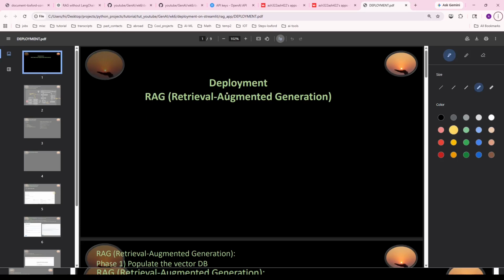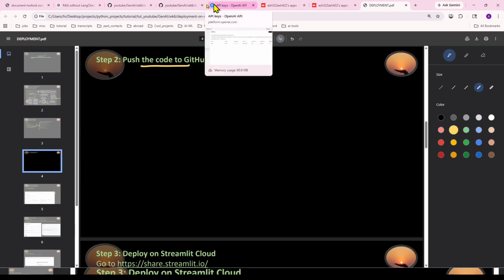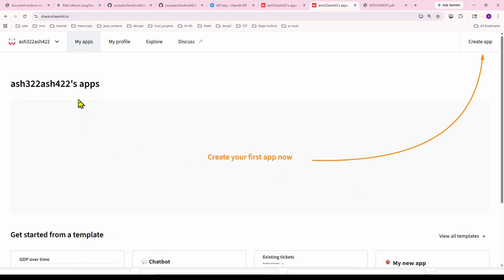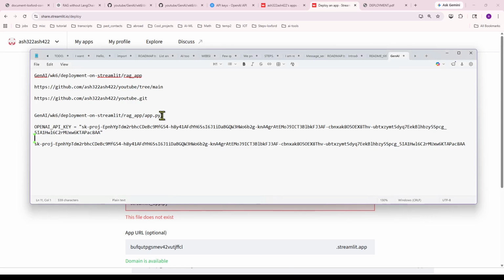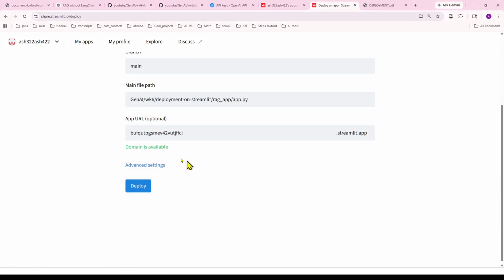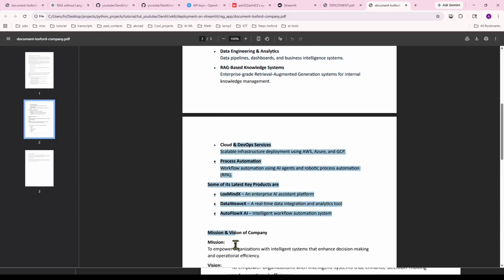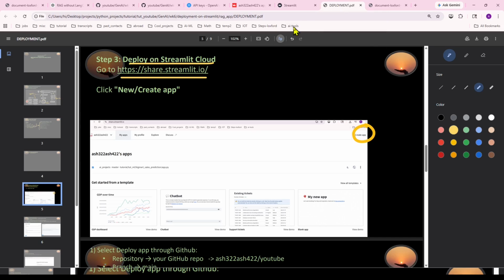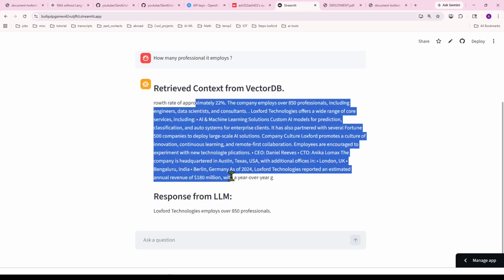Deploy RAG Application On Cloud | Streamlit